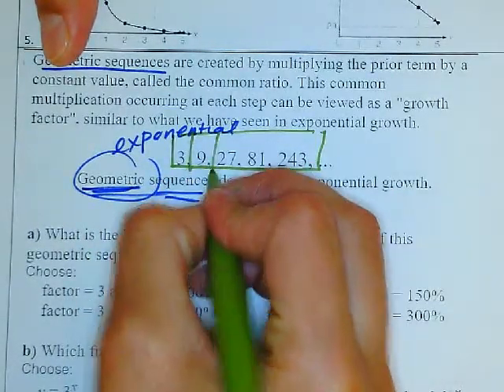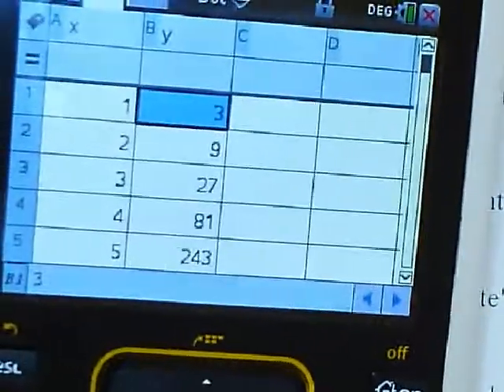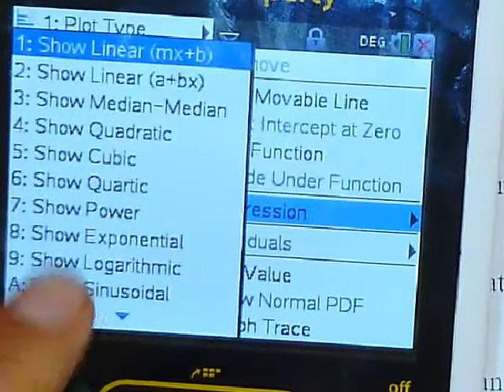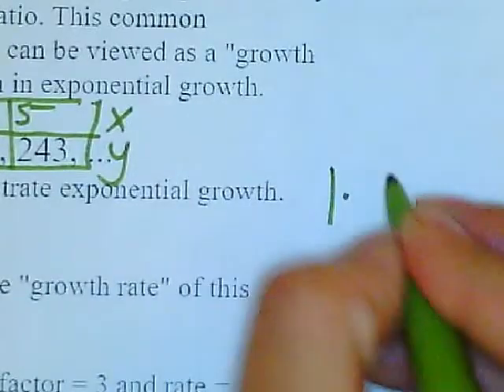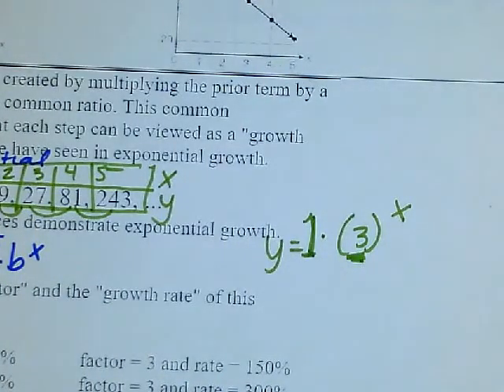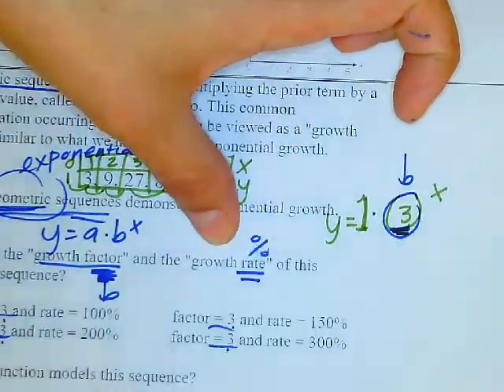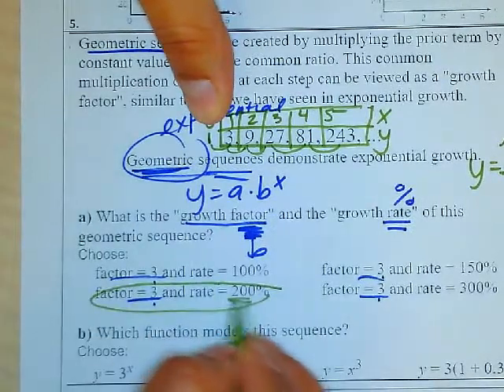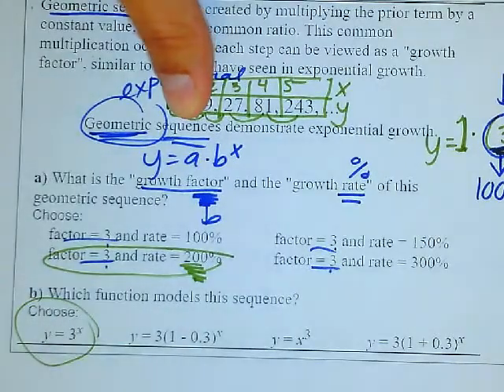Exponential growth as geometric sequence